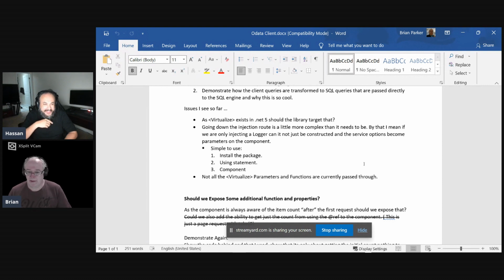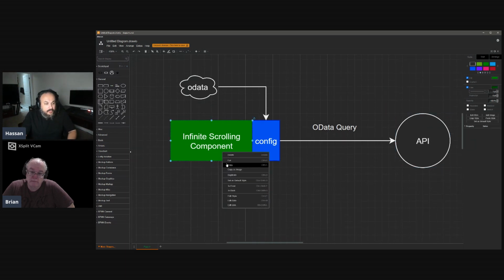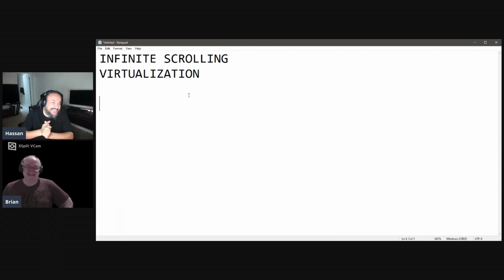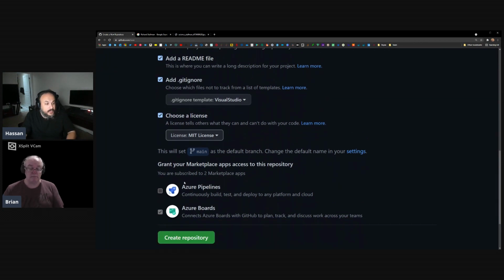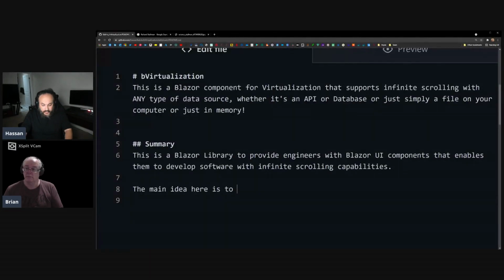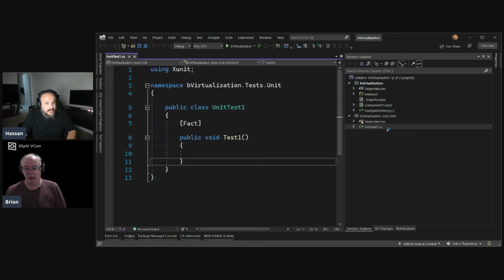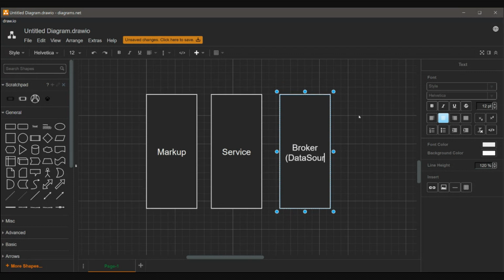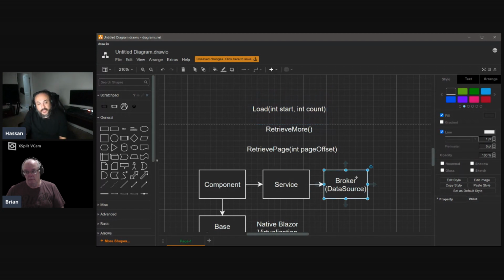BV001: Designing Infinite Scrolling for Blazor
In this session, Brian and I will start discussing the design decisions and the implementation of building a truly agnostic virtualization component for Blazor.
We created a github repo to start this effort and we are looking forward to hearing back from all the engineers that would benefit from that effort.